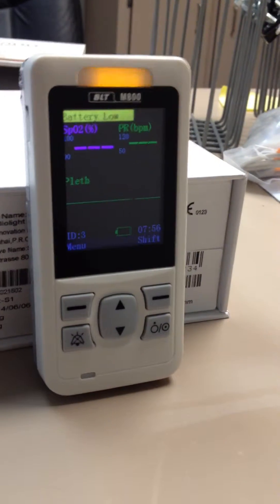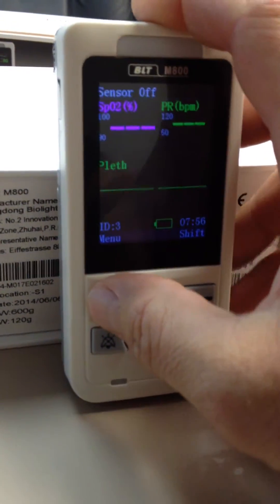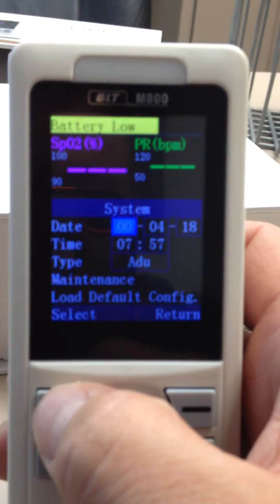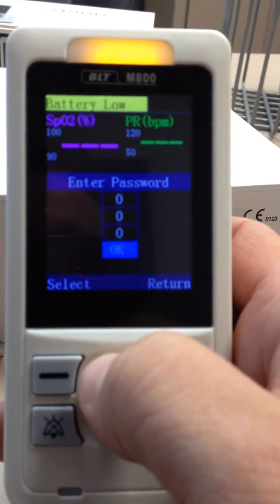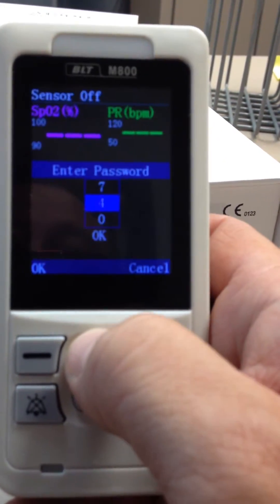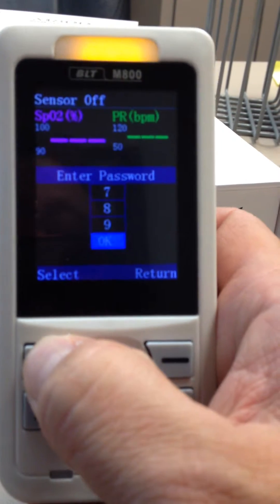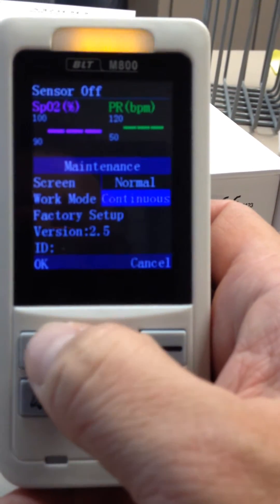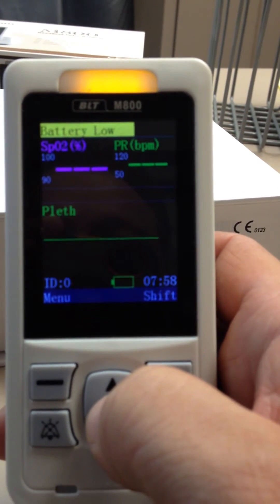Biolight M800: Changing from Spot Check to Continuous Mode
Changing the work mode on a Biolight M800 handheld pulse oximeter from "Spot Check" mode to "Continuous" mode.